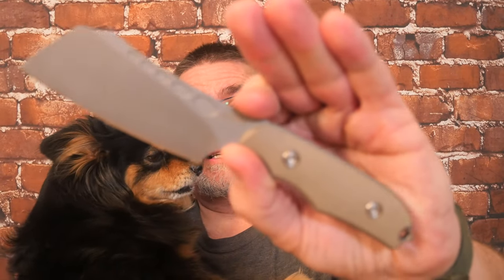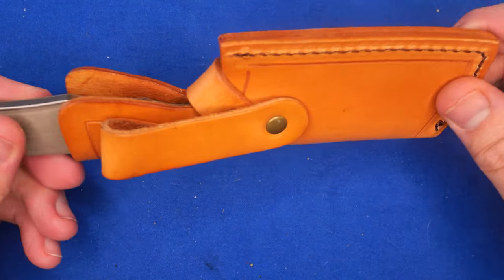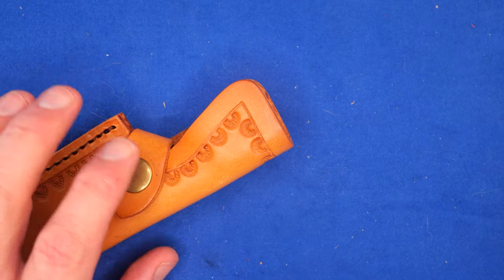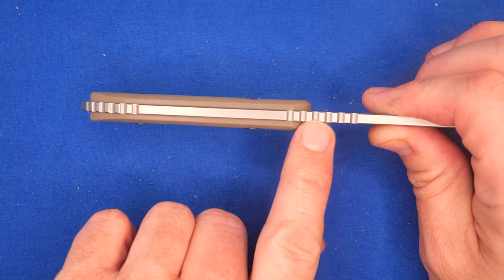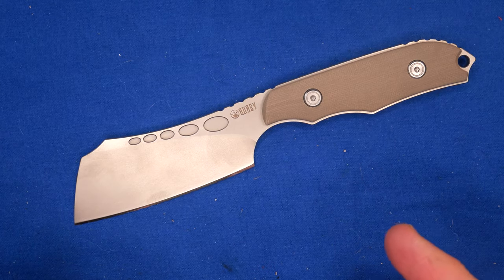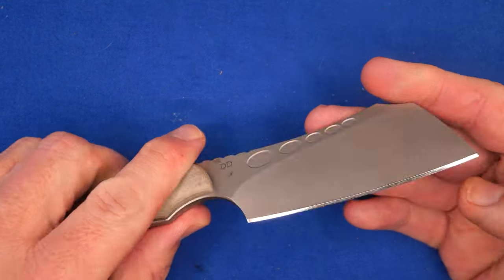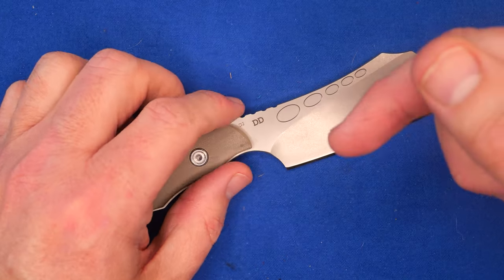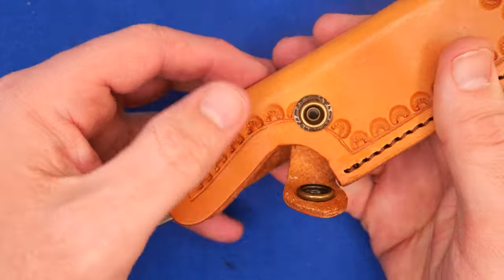The LITTLE CLEAVER - Review of the Kubey "AIDEN" - Model# KU341A/B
Other stores that charge MORE $
In Canada try BladesCanada.com and do a search for AIDEN

Amazon USA

 5) OLIGHT - Canada and USA save 10%: CCE10

7) EverythingFENIX - for shipments to CANADIAN addresses during 2021.

8) Best Budget LUBRICATION for your KNIVES - Lucas Fishing Reel Oil

Once you have the app open:
1. search for 'Canadian Cutting Edge"
2. OR on a Computer use this link and the app will open CCE: lbry://@canadiancuttingedge#5

00:00 Introduction
01:58 Overview
09:03 Time To Sharpen
10:14 Measurements
12:38 Teardown
14:12 Summary